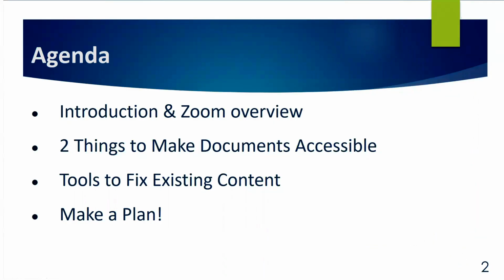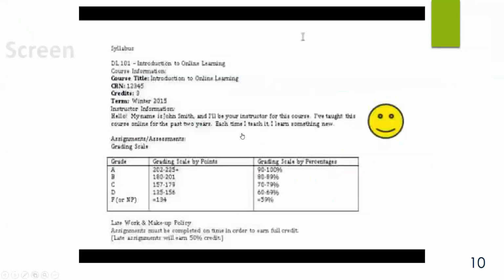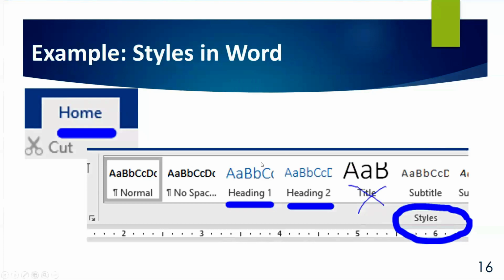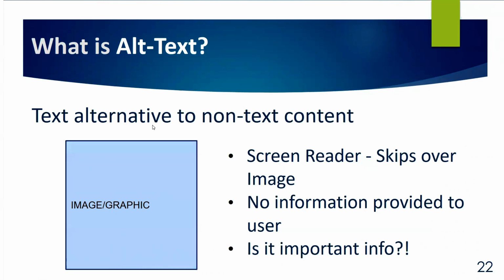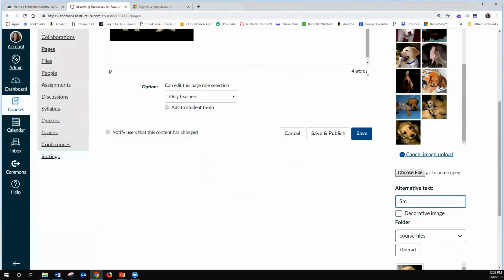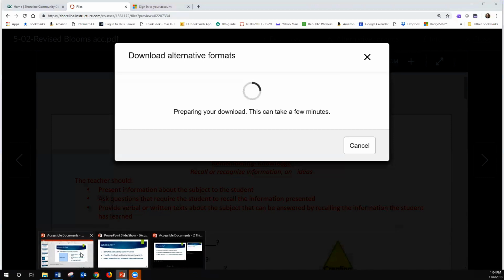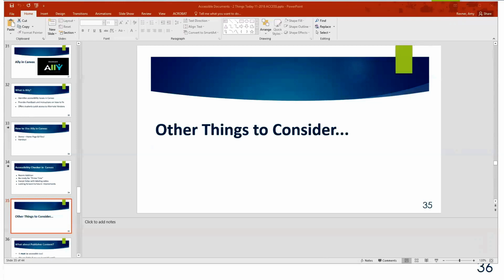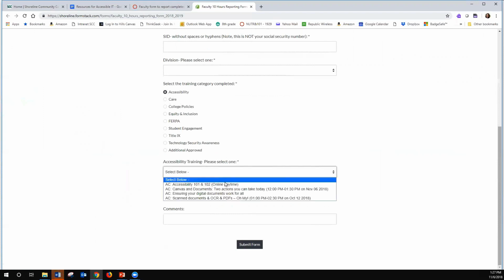Two Actions You Can Do Today To Make Your Documents and Canvas Pages More Accessible to All